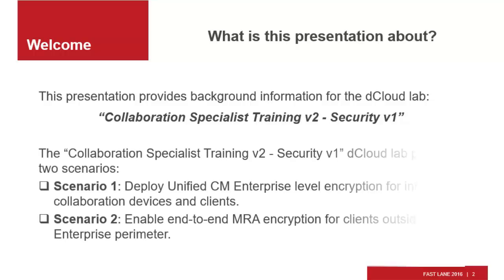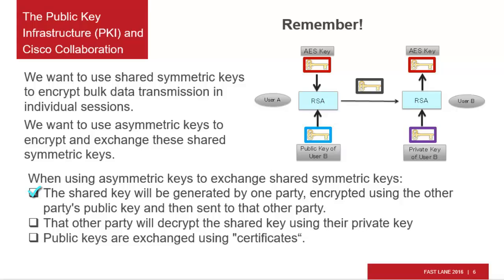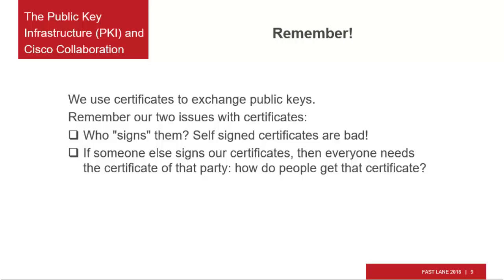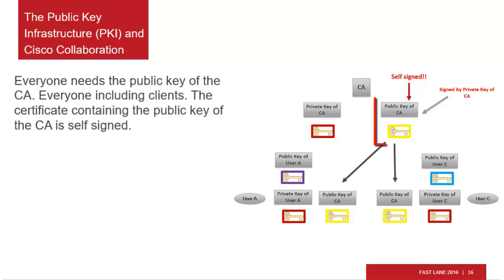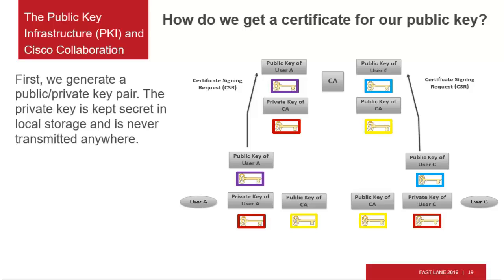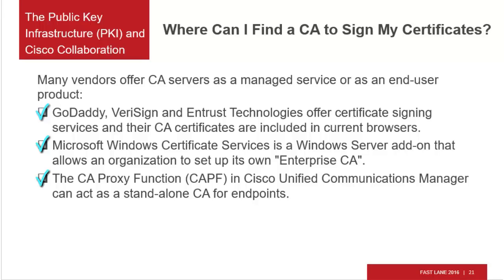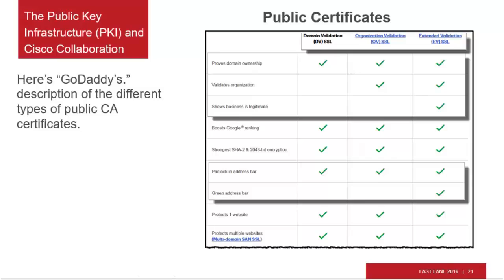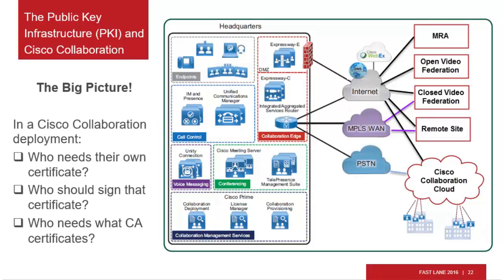Fast Lane Certificate and Security Best Practices 2.1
Fast Lane Certificate and Security Best Practices Video Series

What if you get asked to do this?
 Please deploy the certificates required to secure this deployment.

Then you need the answers to these:
 Who needs what certificates and why?
 How do we provide them?

The Fast Lane Certificate and Security Best Practices Video Series is broken up into 5 lessons that have been individually recorded for your convenience:
 Cryptographic Essentials for Cisco Collaboration
 The Public Key Infrastructure (PKI) and Cisco Collaboration
 Certificates in a Cisco Collaboration Deployment
 Working with Certificates in a Cisco Collaboration Deployment
 Securing Your Environment

Fast Lane Certificate and Security Best Practices Video Series Part 2: The Public Key Infrastructure (PKI) and Cisco Collaboration

Cisco Collaboration uses a "Public Key Infrastructure" to distribute public keys. This lesson describes the Public Key Infrastructure and its use in Cisco Collaboration. This lesson builds on material presented in the previous lesson: "Cryptographic Essentials for Cisco Collaboration".